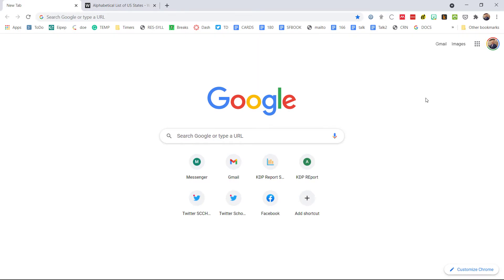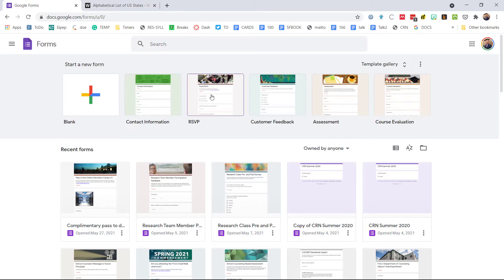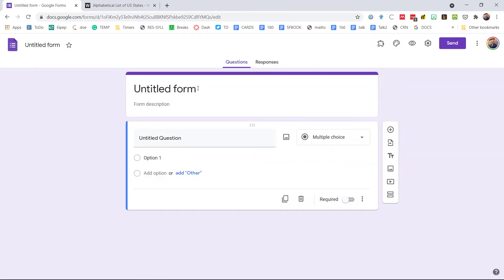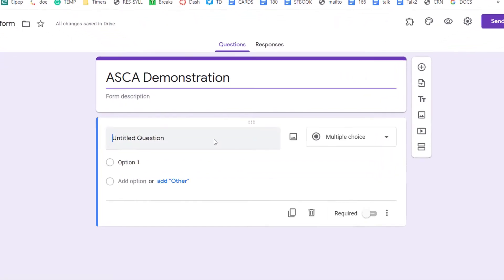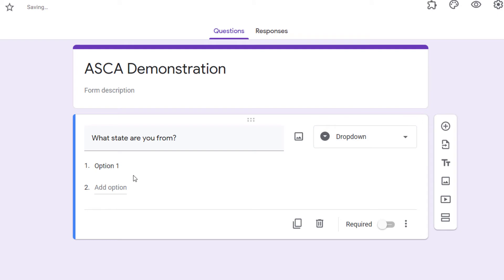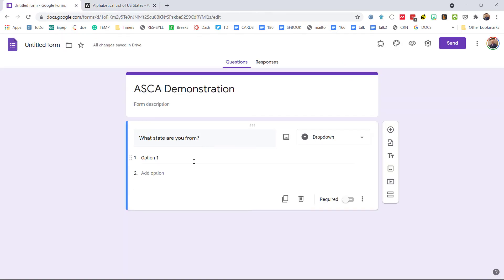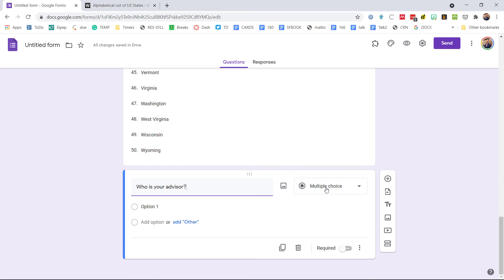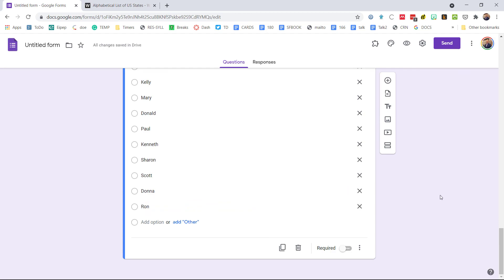Copy and Paste a List into Google Forms